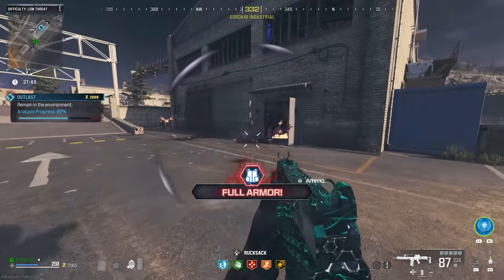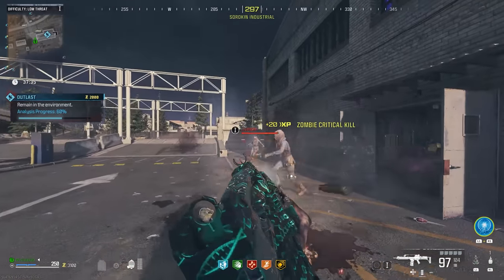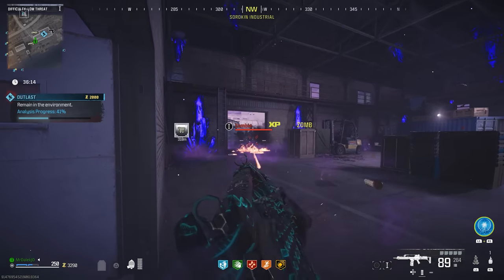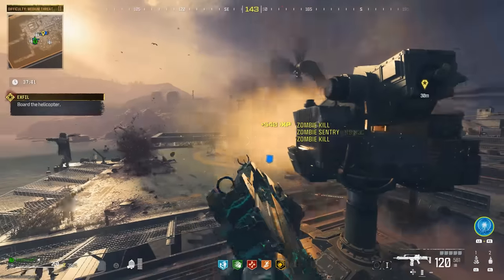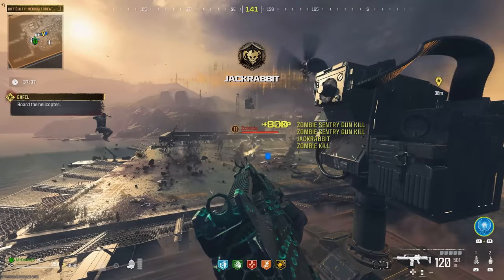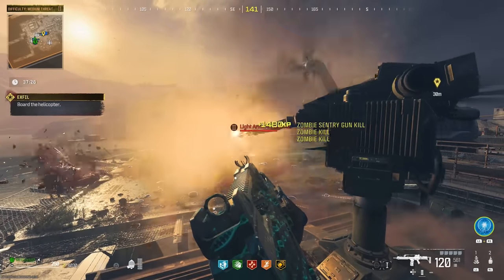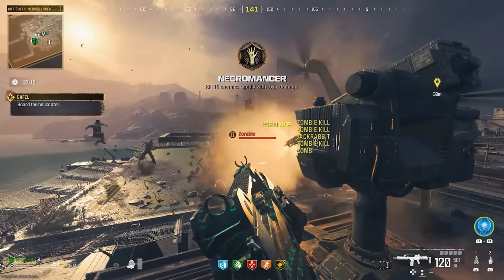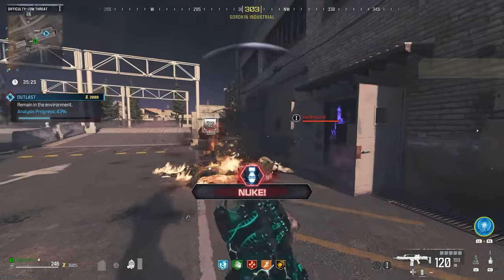MW3 ZOMBIES: NEW FASTEST WEAPON XP FARM SOLO (Post Exfil Patch)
MW3 ZOMBIES BEST WEAPON XP FARM SOLO METHODS (Post Exfil Nerf)

Call of Duty Modern Warfare 3 Zombies Best Weapon XP Farm Post Patch - this is the ultimate MW3 Zombies Weapon XP Method after the Exfil Nerf Patch that recently came out. These methods will allow you to get infinite Zombies without needing to use an Exfil and can get you thousands of Zombie kills to max rank all your Weapons and help you complete all MW3 Zombies Camo Challenges. MW3 Zombies Fast Weapon XP Method! MW3 Zombies Best XP Farm!

- MrDalekJD